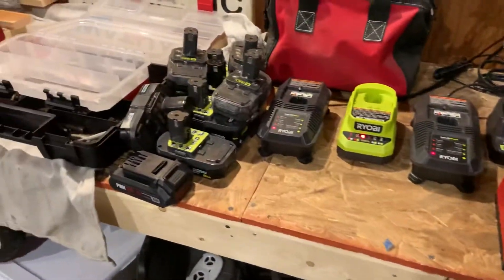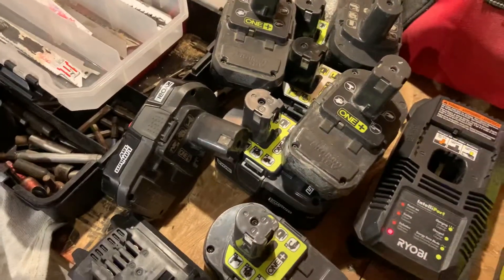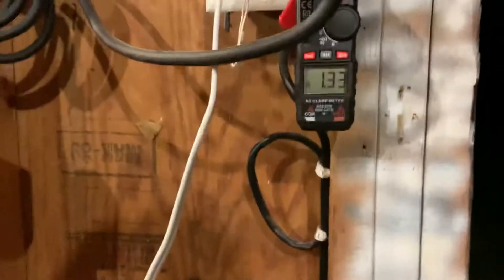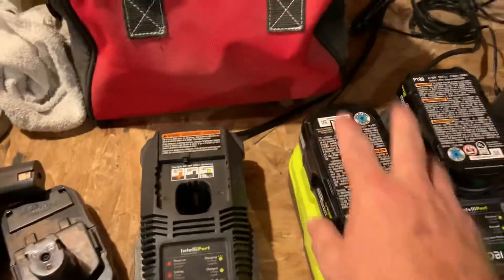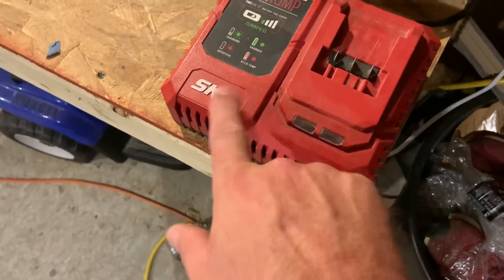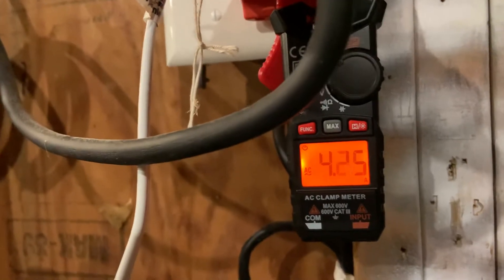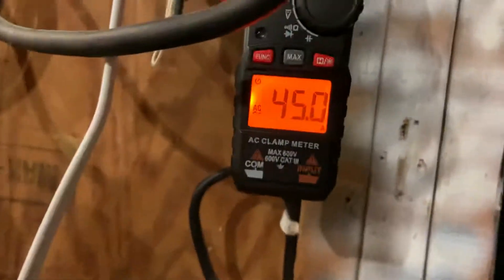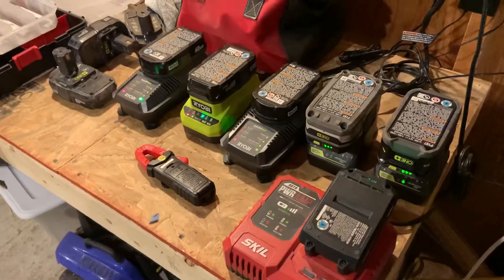How Much Power Do my Battery Chargers Consume?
I was wondering how much power my Ryobi batteries are up while charging. So I decided to check it out.